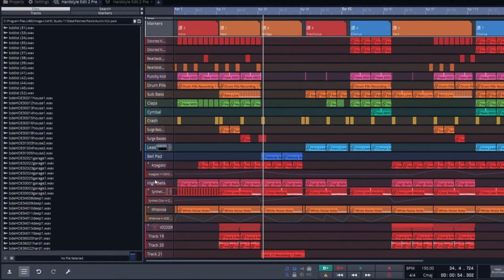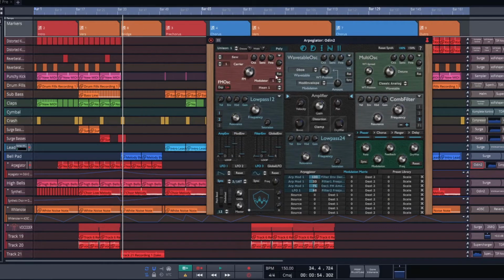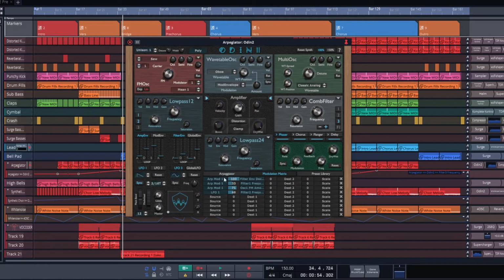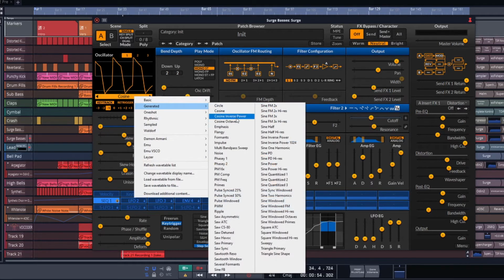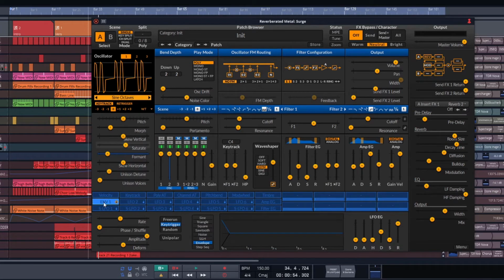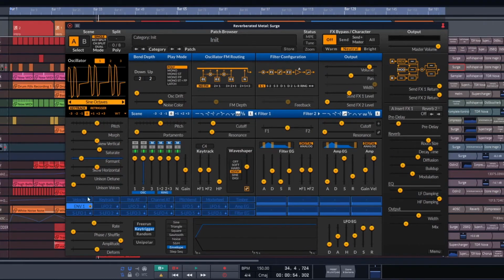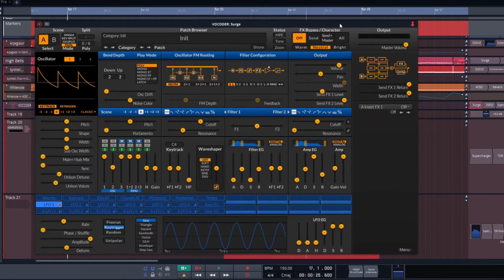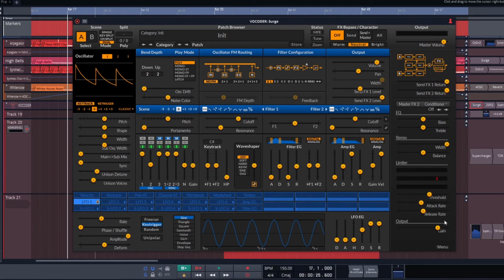How to make Hardstyle for Free ep. 4 - Basses and Vocals // Music Production on a Budget part 15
Tutorial starts at: 1:50

Do you want to make music on a computer, but you cannot afford the expensive software associated with it?
Have no fear! In our modern day and age it is cheaper than ever to make professional music on a computer!
So I am making a series where I show you how to make professional music using only freeware!
This is the fourth tutorial on Hardstyle. Here I'm showing you how I made the arpegiator as well as some of the basses
and the vocoder sound for my song Souls of Shame using only freeware!

This video is the 15th one out of a series of videos I am making on the topic of budget music production.
I know that for a newbie the amount of gear and the pricetags associated with said gear is oftentimes overwhelming,
especially in the software department, where a DAW can cost upwards of $700.
So I have decided to make an accessible video series on what you can do with a very limited budget provided you have a Laptop or a Desktop.